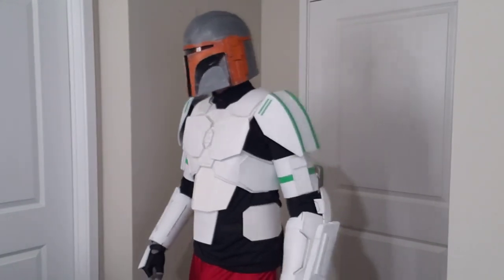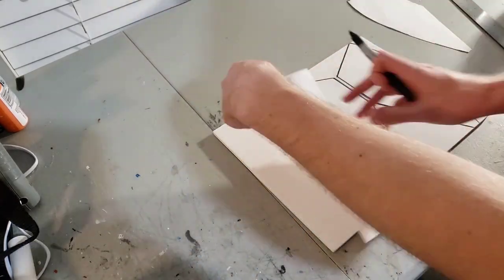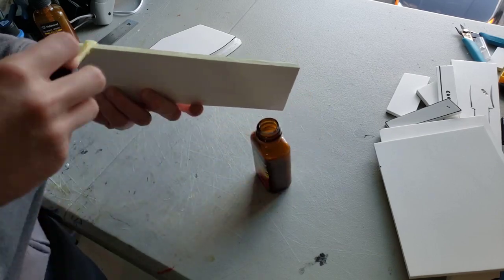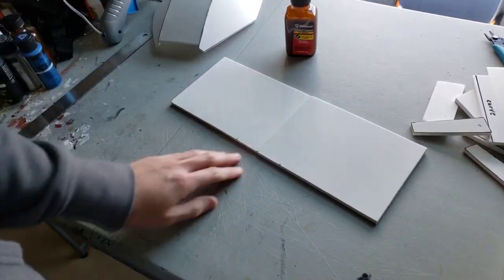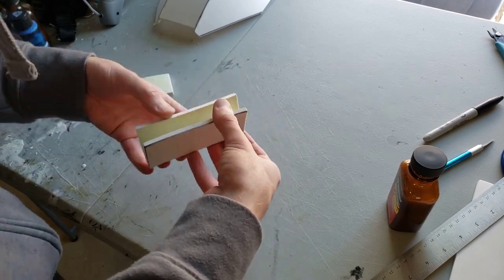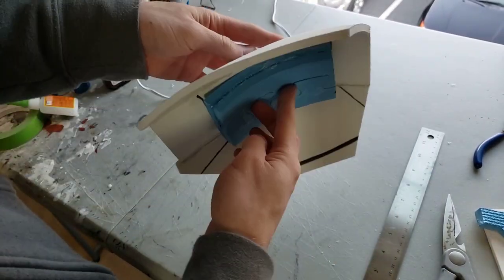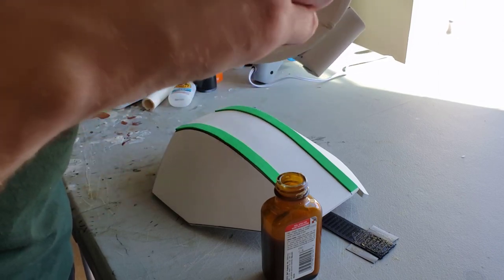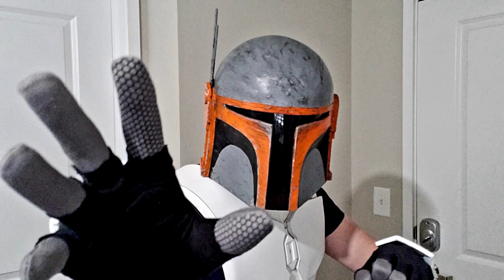Mandalorian Costume Tutorial [ PART 4 ] Shoulders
Hope you like my custom design! I will paint it in a later video.

Voice Amp:

You can find the foam I used on Amazon. Any 6mm thick foam will work just fine.

OTHER MATERIALS:

-Ryzer